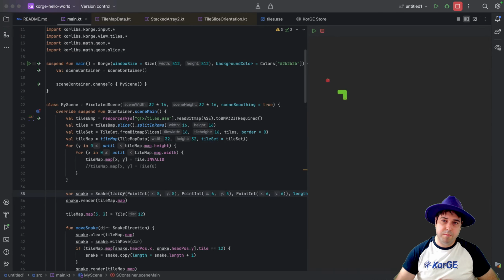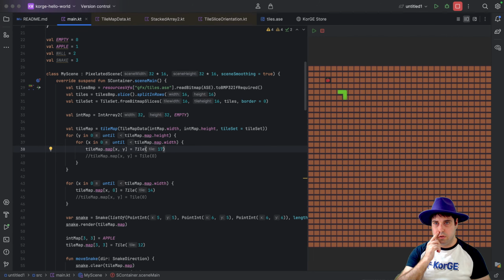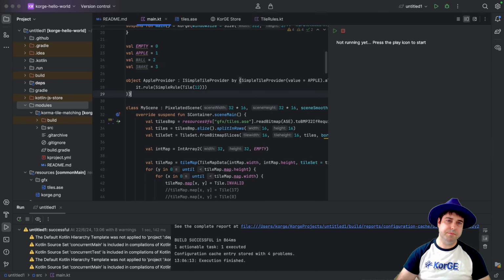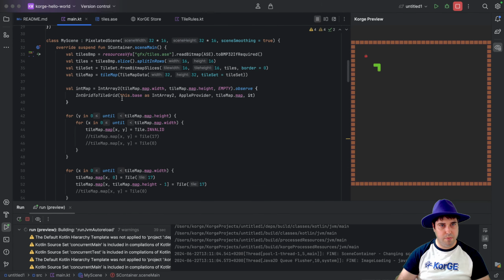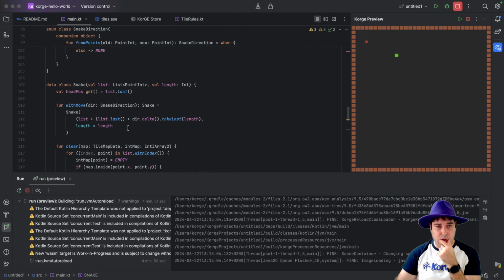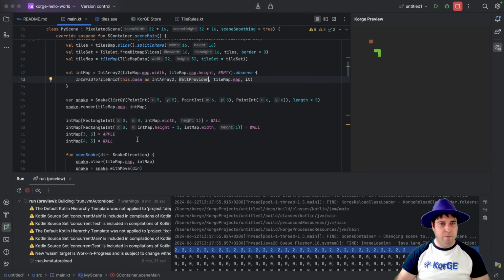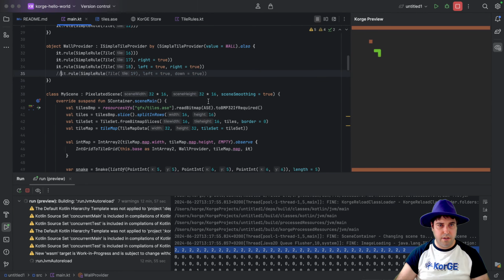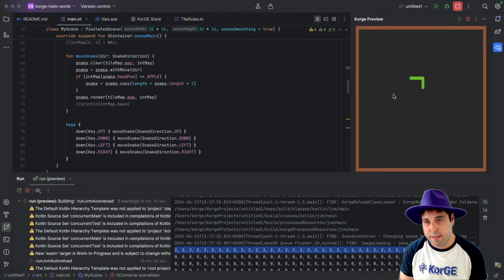KorGE Snake - Part 06 of 10